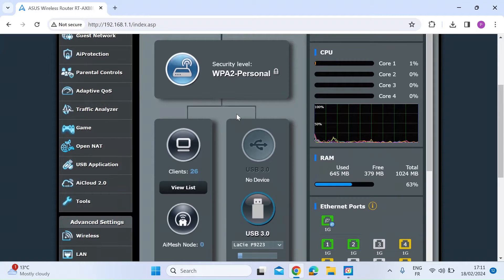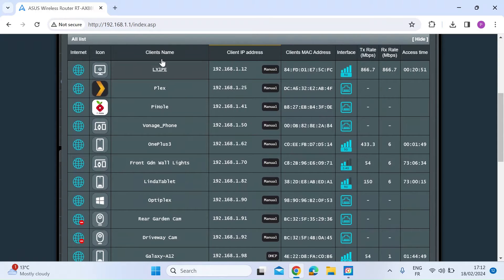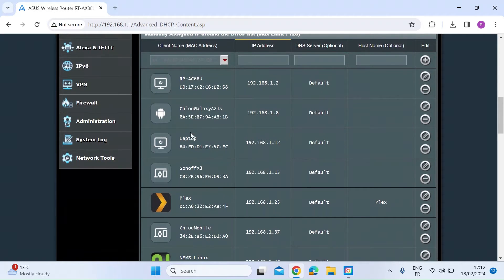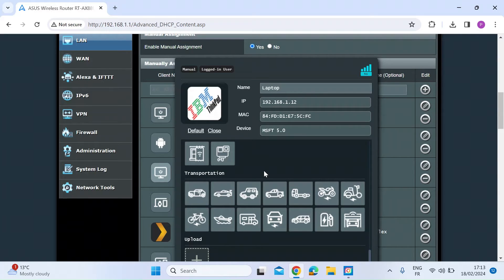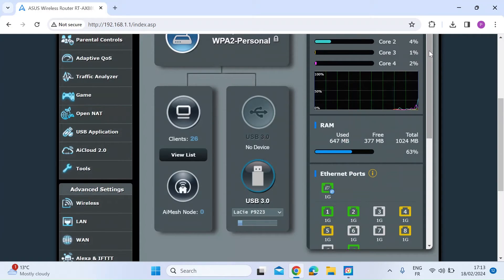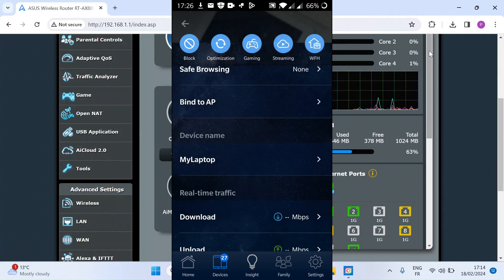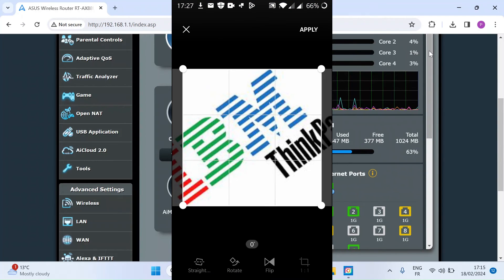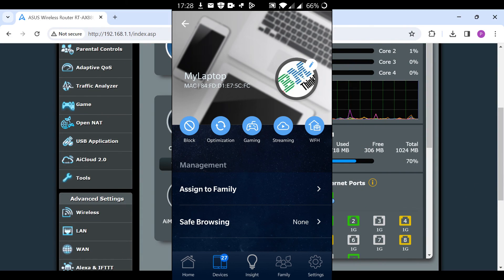ASUS Router Client Friendly Names & Icons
How to rename client names on an ASUS router.  Also how to change the client icons on an ASUS router.